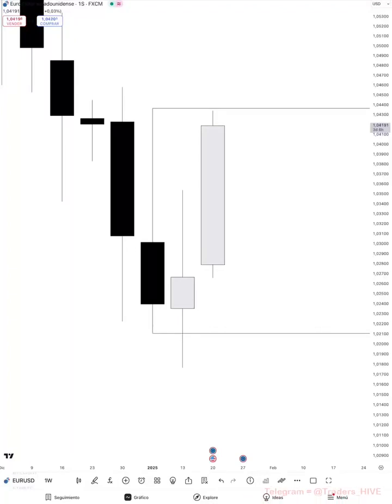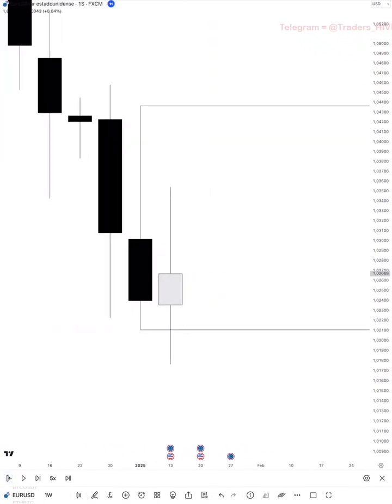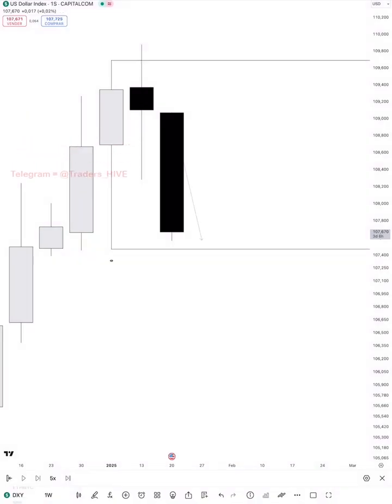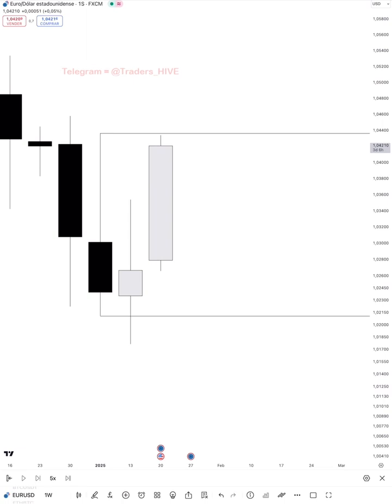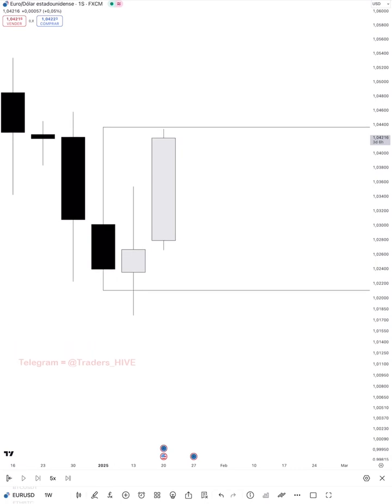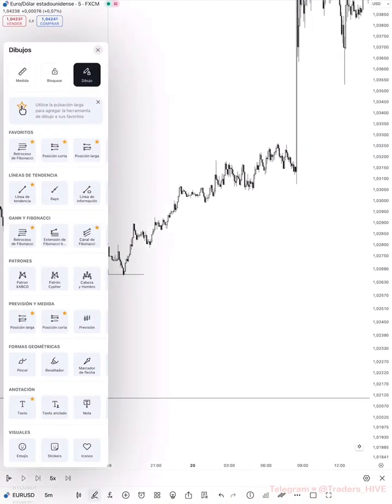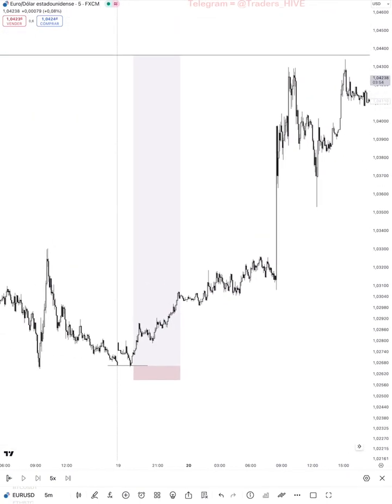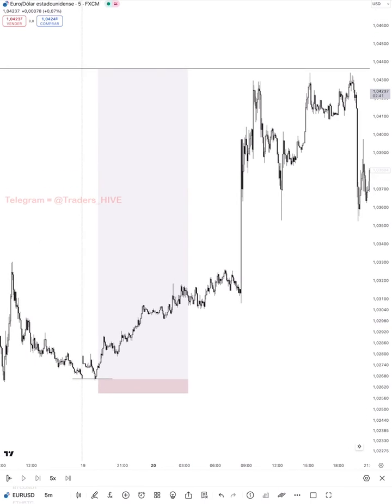١٨ فبراير، ٢٠٢٥